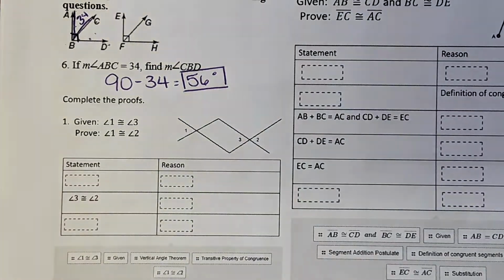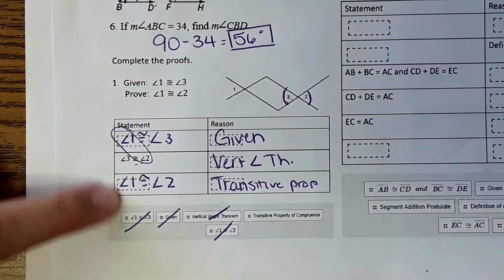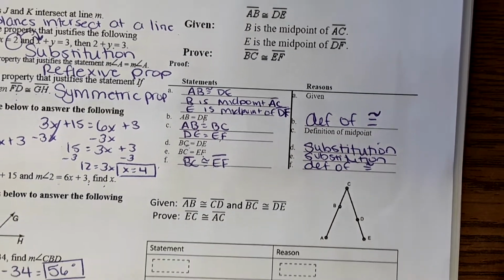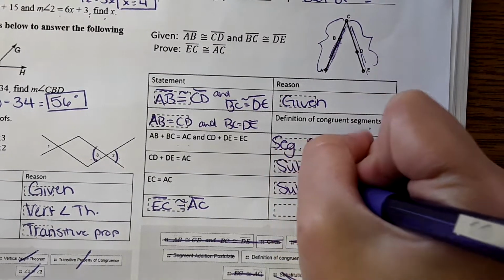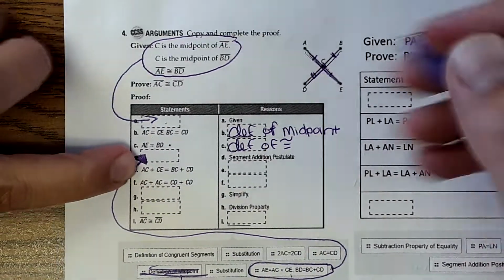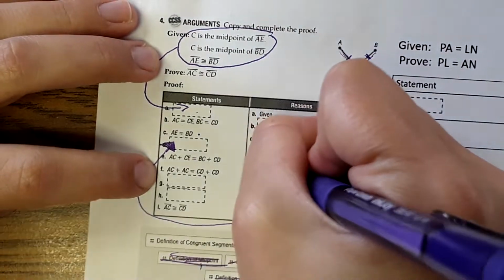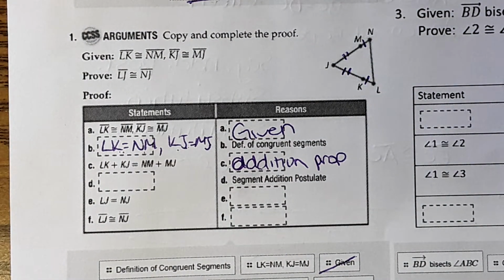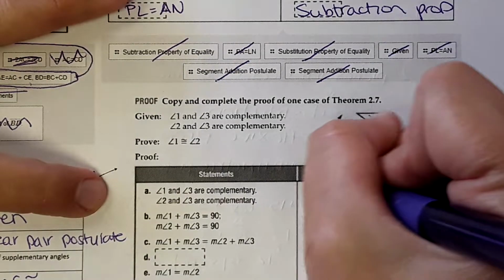Geometry Chapter 2 Practice Test